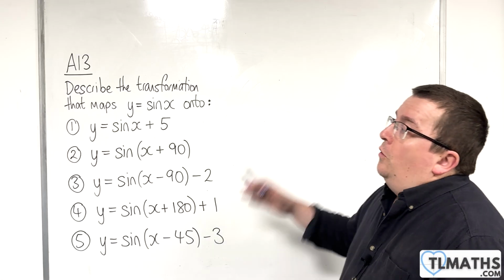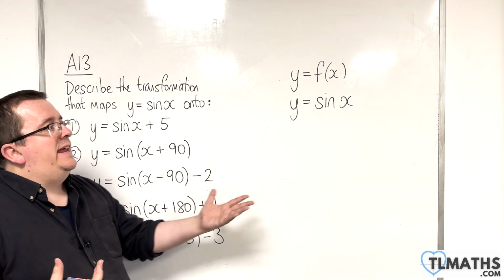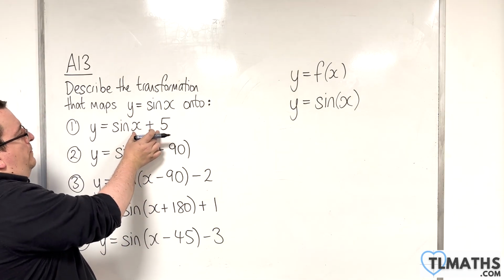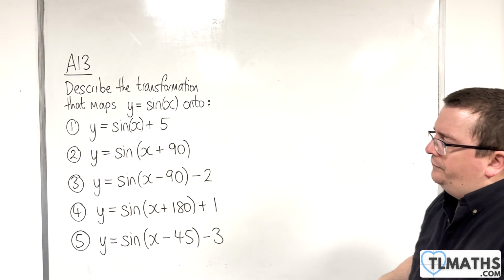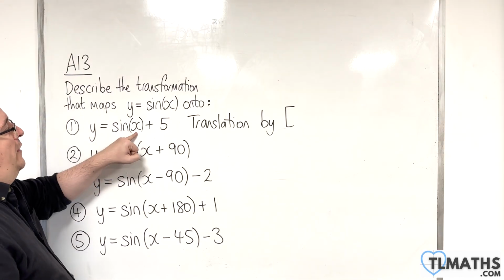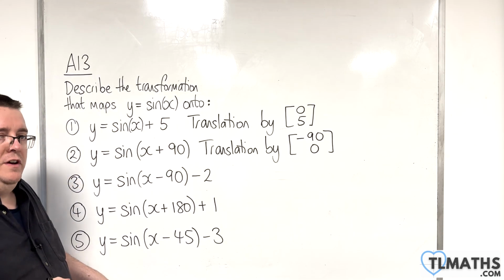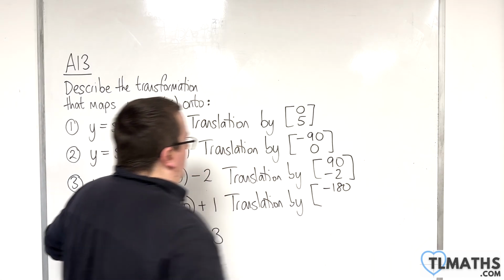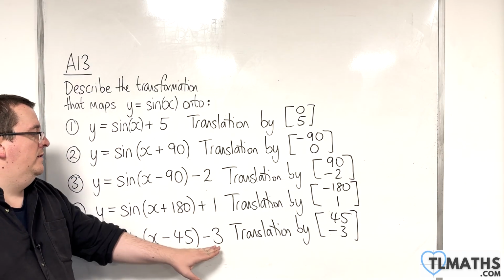GCSE Maths: A13h-05 Describing Translations of y = sin(x)